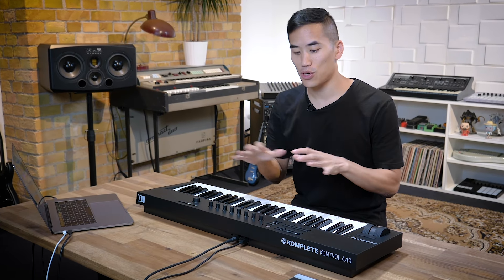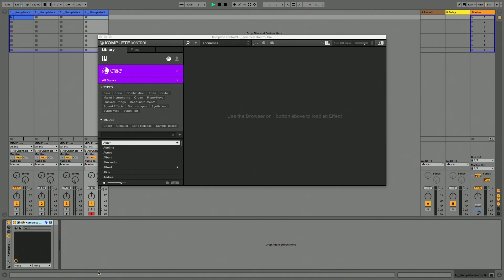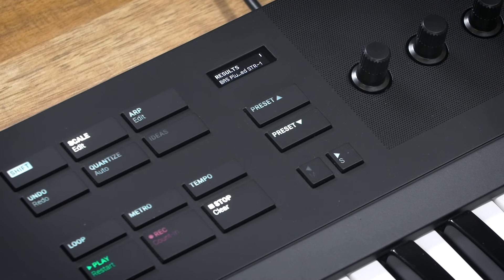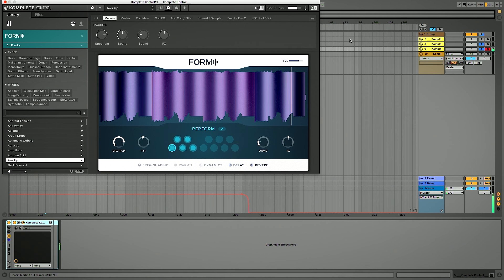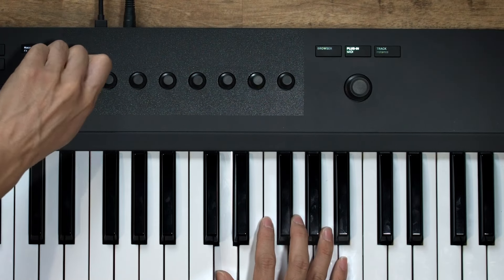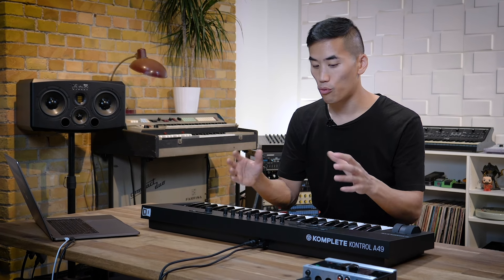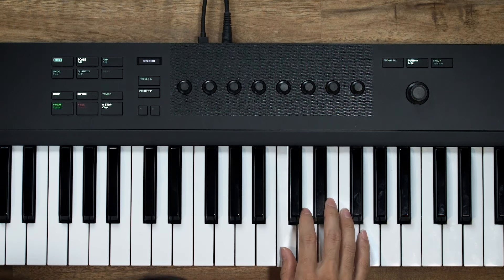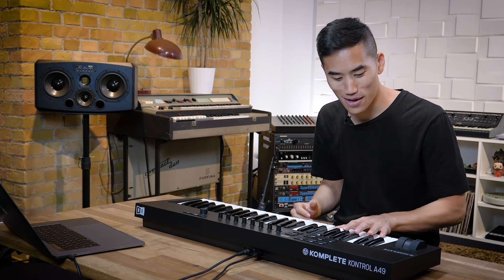Andrew Huang explores the KOMPLETE KONTROL A-Series | Native Instruments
Introducing KOMPLETE KONTROL A-Series, an all-new line of smart, streamlined keyboard controllers. To celebrate the release of the A-Series, we asked YouTube star Andrew Huang to put it to the test. Watch him try out the semi-weighted keybed, NKS integration, innovative Smart Play features, and more – as he gets hands-on with our most affordable keyboard ever.

Learn all about the workflows of the KOMPLETE KONTROL A-Series keyboards with this animated quickstart guide

Based in the heart of the Berlin’s creative hub, the company employs around 600 people in its seven offices globally.